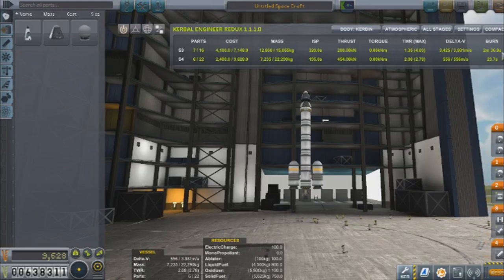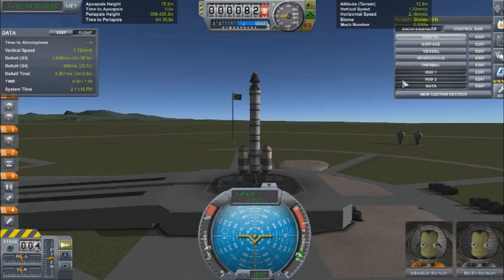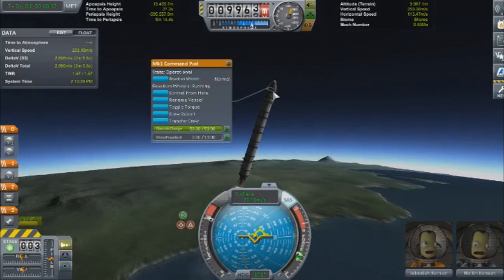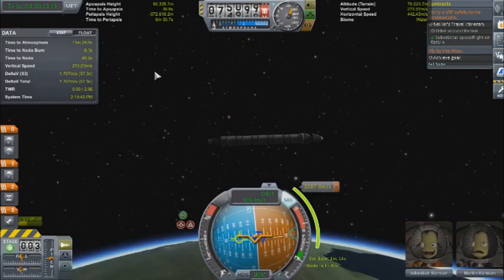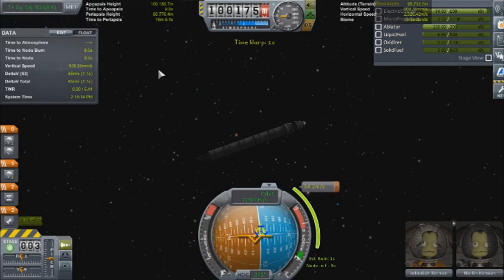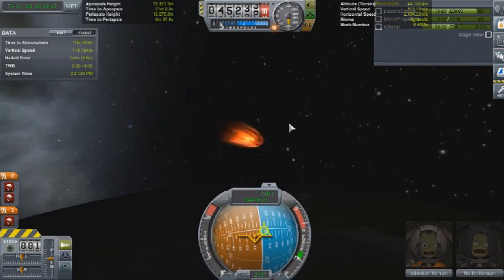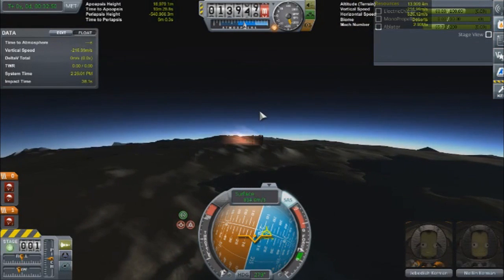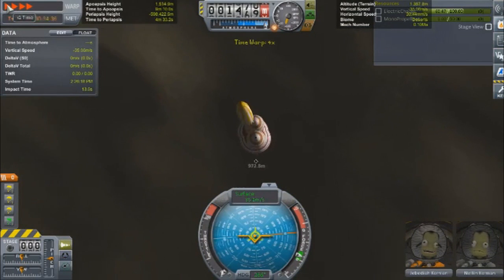Kerbal Space Program Career Mode #19: Kerbal Engineer - Kerbal Space Program PC Gameplay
Hello Pandalings and welcome to another episode of our Kerbal Space Program Career Mode Playthrough! In this episode, I give you a brief (and bad) explanation of Kerbal Engineer Redux. This is a mod that I use to calculate TWR and Delta V among other things. We test out the new mod with yet another ferry mission into orbit

Kerbal Space Program is a strange game that is very hard to classify. It is part flight simulator, part physics simulator, and part experimental playground! In Kerbal Space Program you begin by building rockets and planes and attempt to explore other celestial bodies in the Kerbin system. In Kerbal Space Program Career Mode, you begin as a fledgling space program and attempt to gather money, reputation and scientific knowledge to slowly grow your space program.